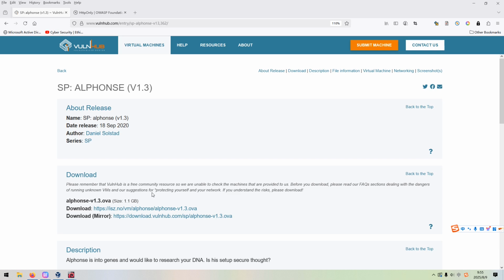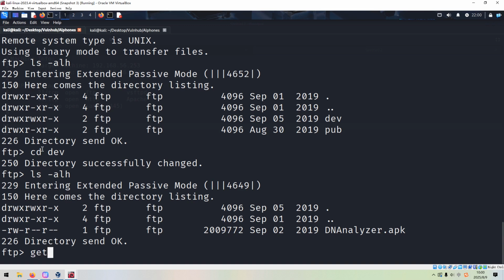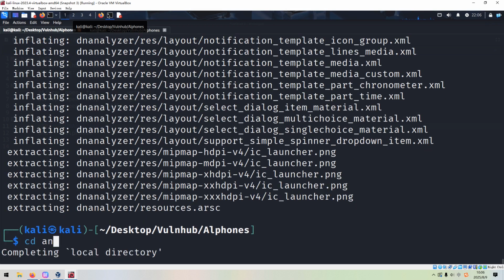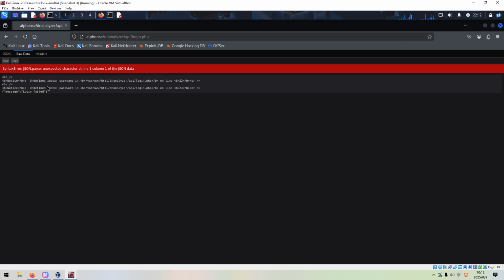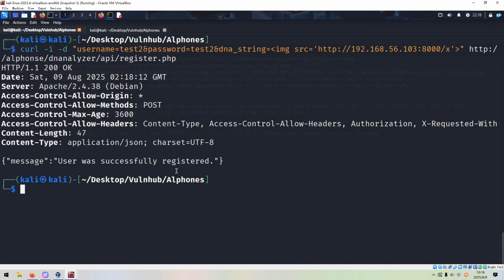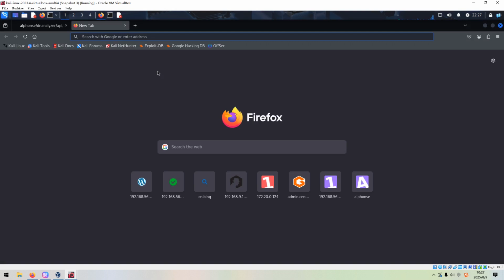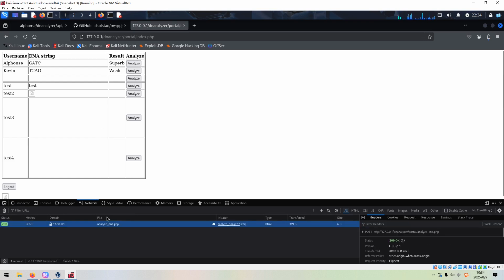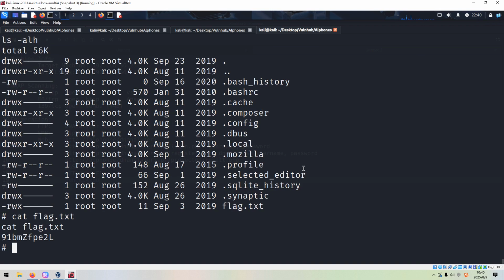SP: Alphonse v1.3 VulnHub Walkthrough | APK Analysis, XSS to Command Injection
In this CTF walkthrough, I tackle SP: Alphonse v1.3 from VulnHub — a fun and challenging machine blending Android APK analysis, API exploitation, XSS session riding, command injection, and privilege escalation.

🔍 What you’ll learn in this video:

    Nmap scanning & enumeration of FTP, Samba, and Web services

    Extracting and reversing an Android APK (DNAnalyzer.apk) using jadx

    Discovering hidden API endpoints and testing them via cURL

    Exploiting stored XSS to hijack sessions using mygg.js

    Gaining foothold through command injection

    Elevating privileges to root with the rootme binary

🛠 Tools & Techniques:

    Nmap, Samba enumeration, APK reverse engineering

    cURL for API fuzzing & XSS testing

    mygg.js for session riding

    Linux privilege escalation tricks

💬 Whether you’re preparing for OSCP, sharpening your penetration testing skills, or just love CTFs, this video will walk you step-by-step from reconnaissance to root.